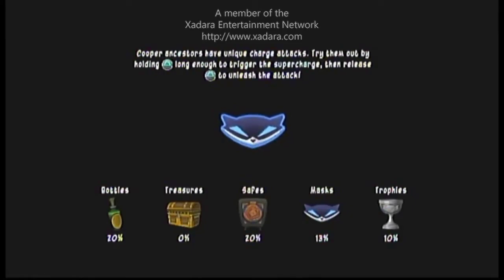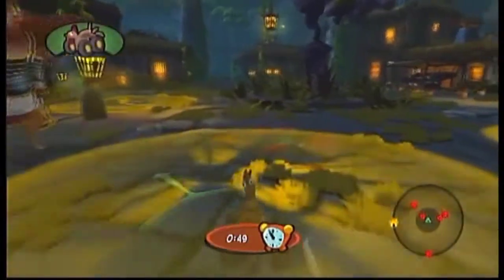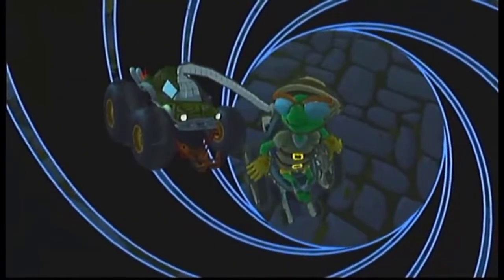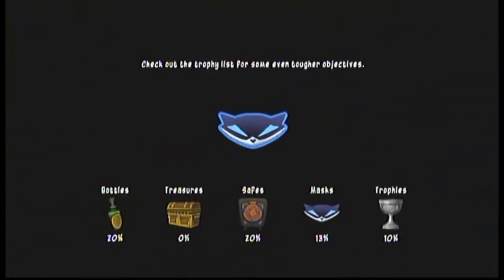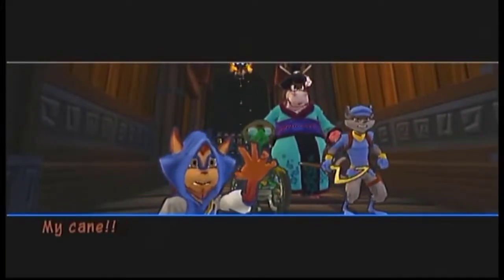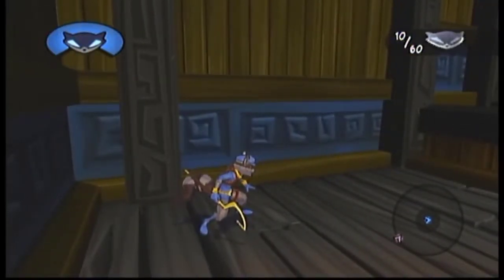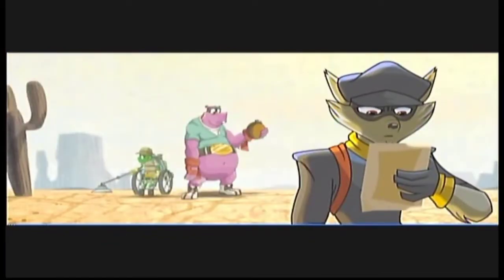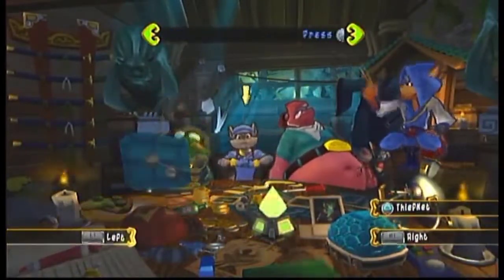Let's Play Sly Cooper: Thieves In Time, Part 6: The Fall of El Jefe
In this episode, we sneak around figuring out what El Jefe is doing, then we finally take the fight to him in order to stop him from ruining time in feudal Japan once and for all.

Jobs covered here:
Tiger Tail - 6:05
Altitude Sickness - 19:56